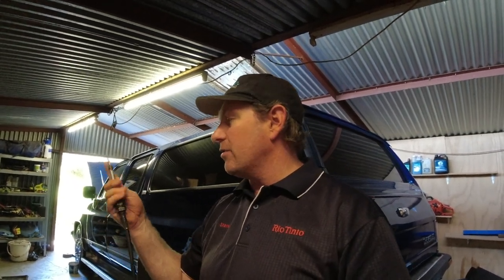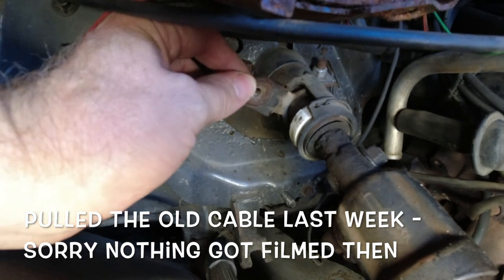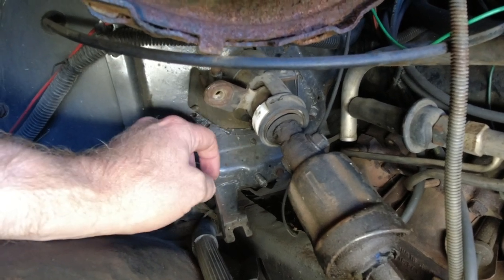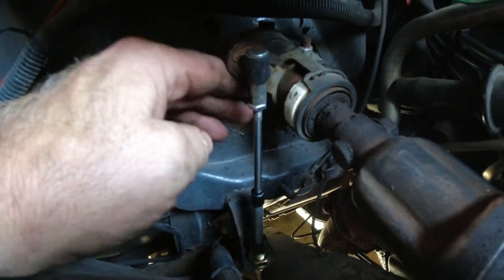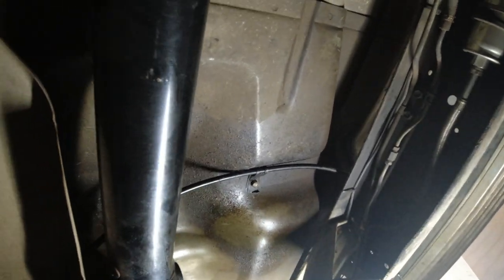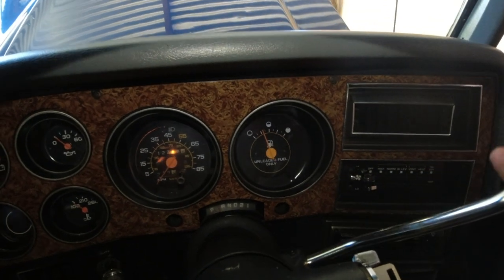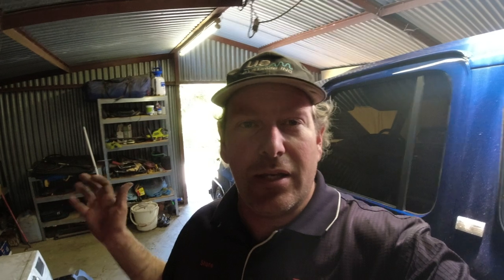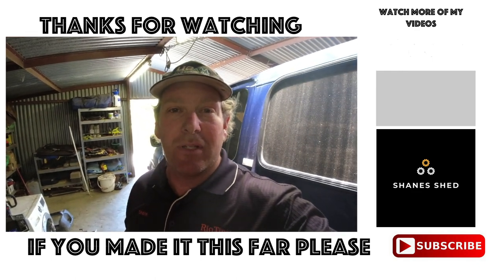Squarebody Suburban Shift Cable Replacement | Old cable seized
So for a little while the shifter on my Suburban has been getting harder and harder to shift. It got to a point where it was hard work just to get it into drive and I couldn't get it into second or first at all. I decided I was going to have a look at it a week ago when I done an oil change, but at that time the shift lever at the bottom of the steering column bent and I could get nothing but reverse.
I purchase a new cable local from Flexible Drive who also supplied my speedo cable extension.

If you enjoyed this video and would like to see more then please give me a thumbs up, leave a comment and consider subscribing so you don't miss a new upload. You don't have to do all three (or any if you don't want) but it really helps grow the channel and at some point I'd like to be working on more than my regular two vehicles so help me expand the channel.